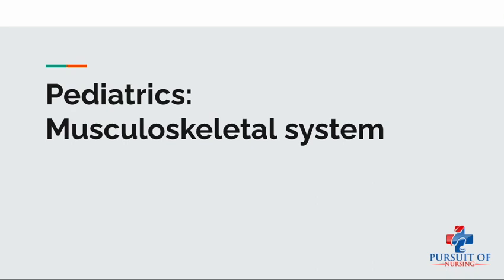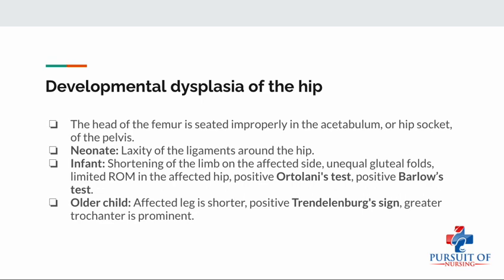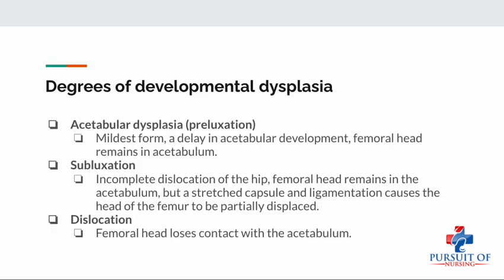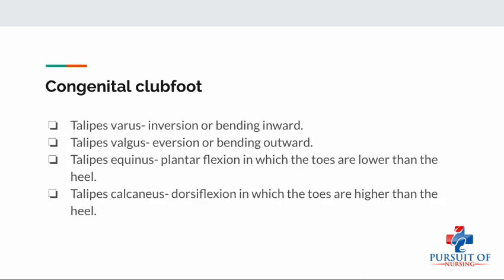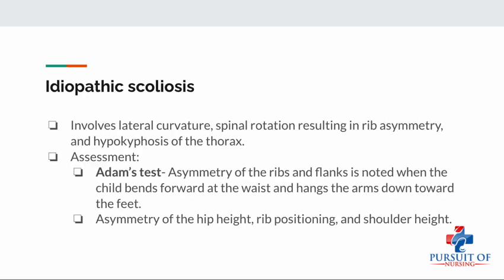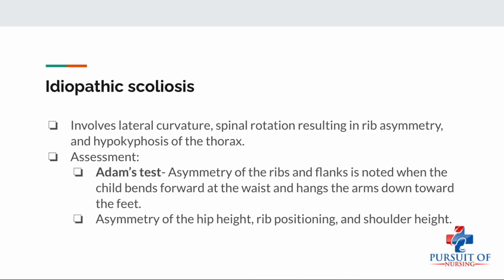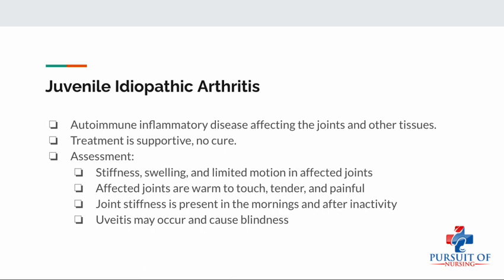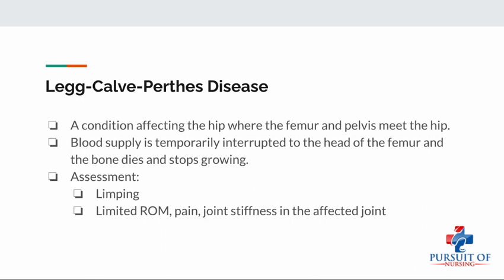Pediatric Musculoskeletal Review Video + E-flashcards